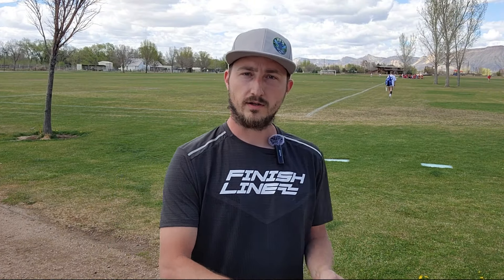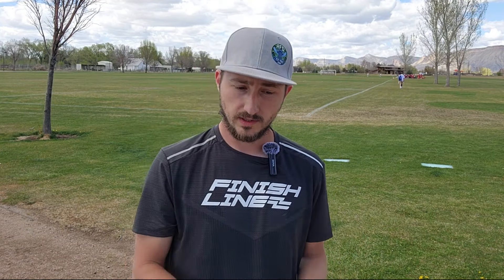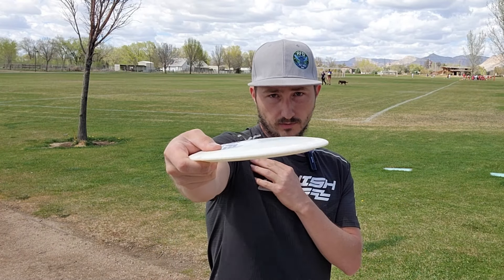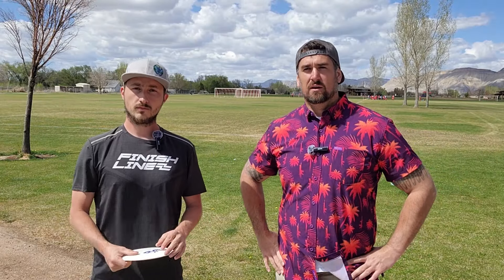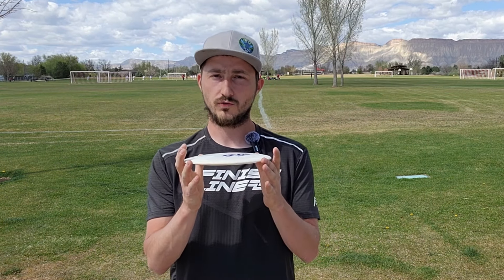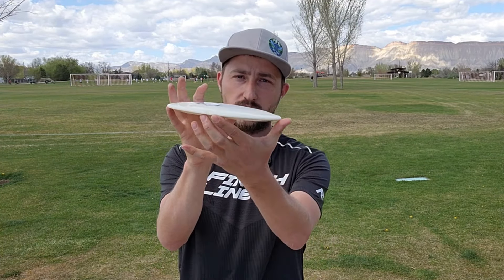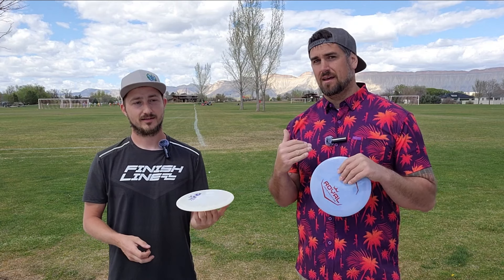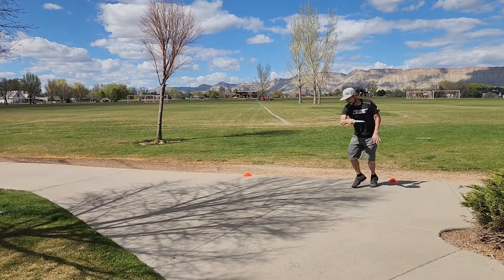How to Disc Golf in the Wind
What does a headwind do to the flight of a disc? What about a tailwind? Crosswinds? How do you adjust to still control your disc to the basket? Local professional disc golfer, Nick Anderson, MPO winner of 2024 Peaks & Valleys Watson Island Disc Golf Tournament in a playoff against Aaron Gossage, explains how it all works.

0:17 Headwind
1:36 Tailwind
2:08 Crosswind
3:44 Fighting Against Crosswind
4:44 Keeping it Low
6:07 The Right Speed & Stability
7:00 Nick's Disc Preference
7:18 Priority of Winds
9:05 Keep it Flat
9:43 Recap
11:02 Nick's Cred
12:45 Nick's Advice